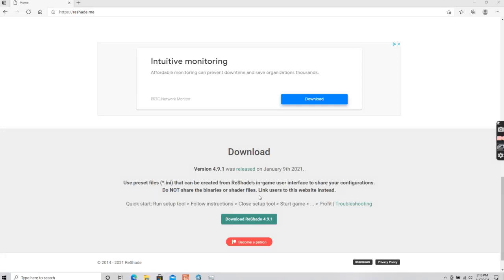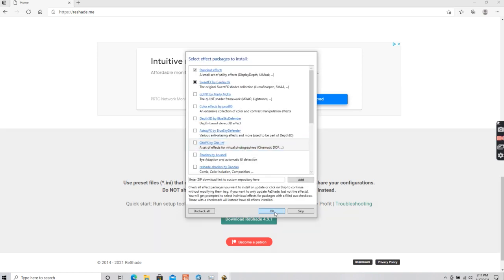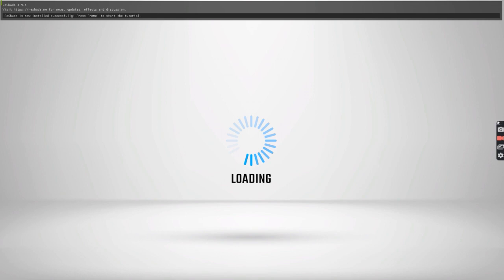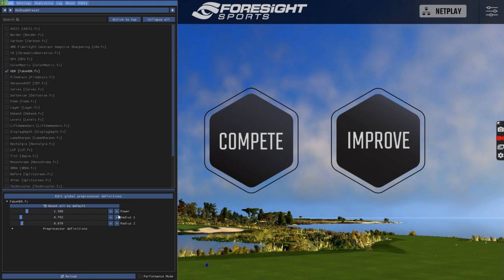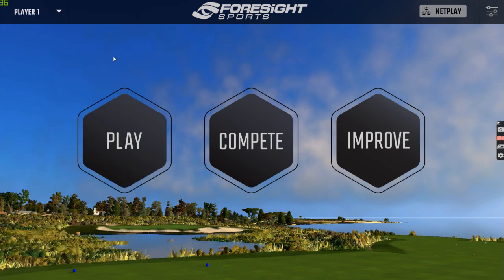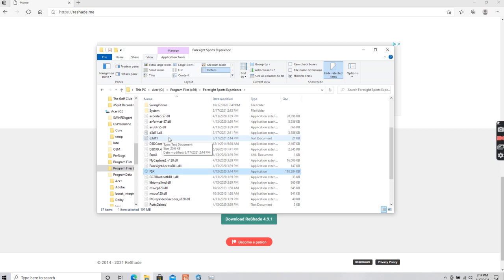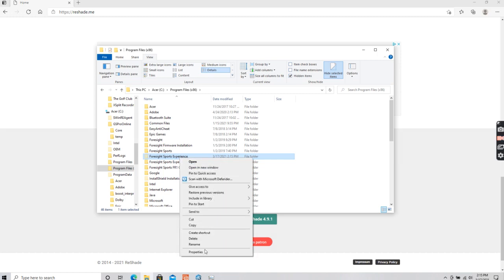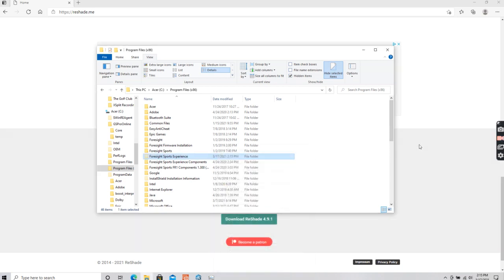Reshade on FSX 2020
Installing Reshade on FSX 2020.  The steps to uninstall if needed.

 If you're not a member of SIMGOLF yet.  Use the link listed below to join.